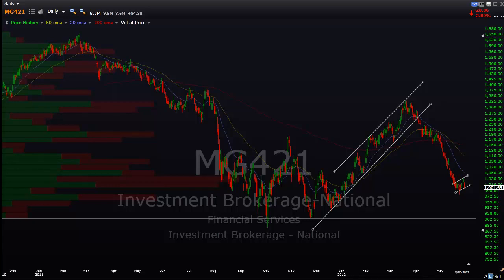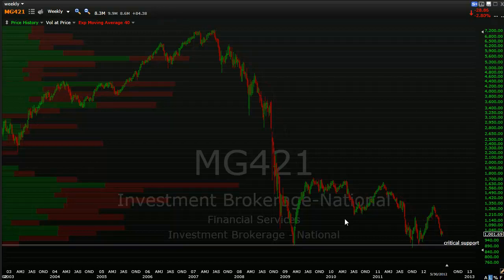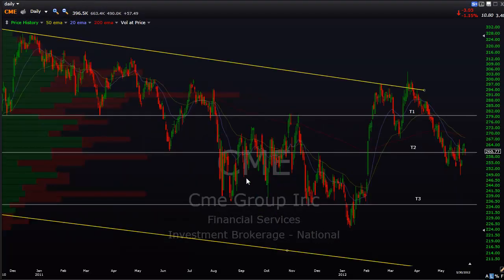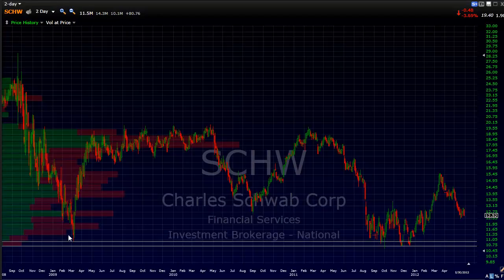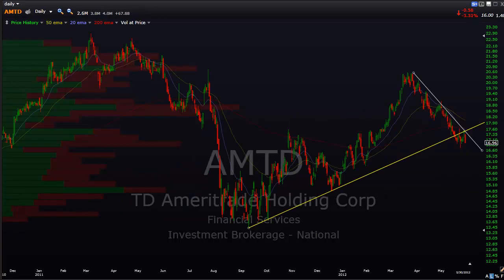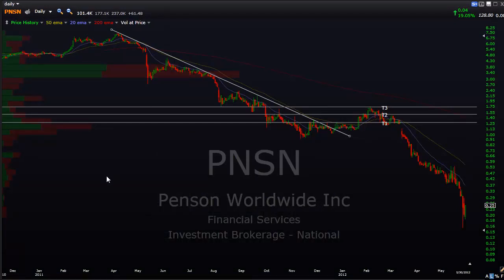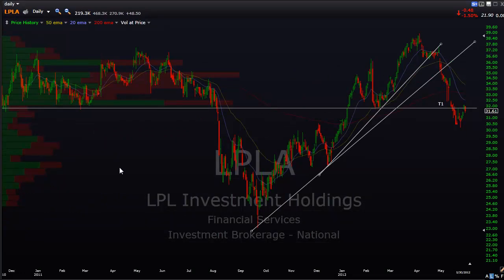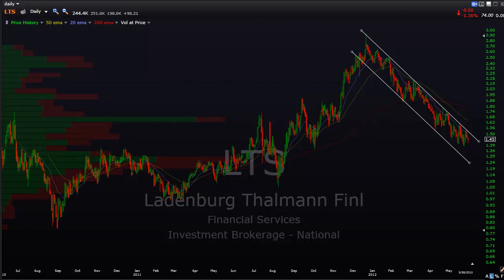Investment Brokerage Sector Overview 5-30-12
A detailed overview of many of the key investment brokerage stocks which are approaching key technical support levels.